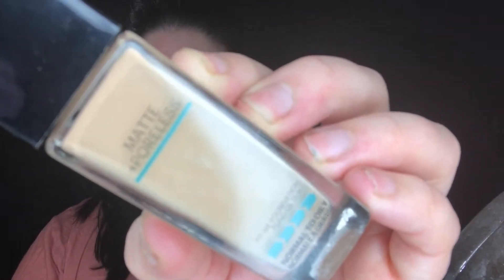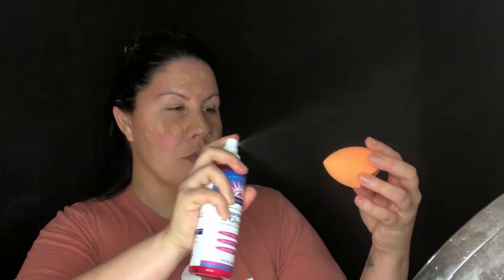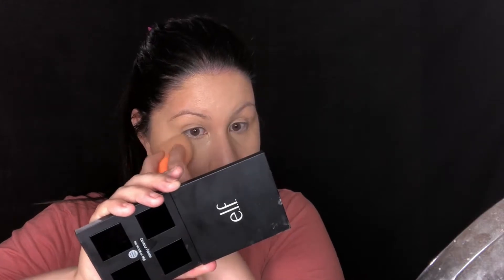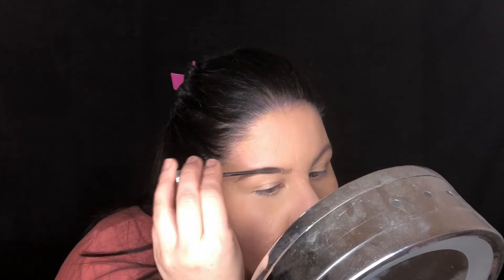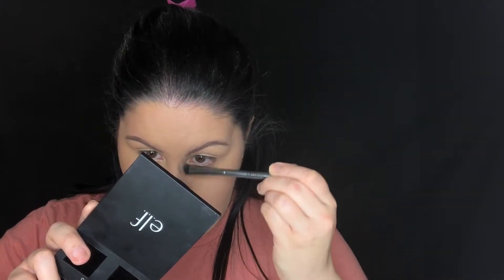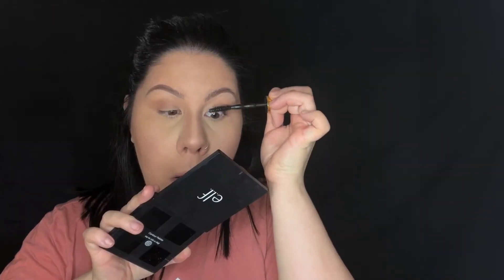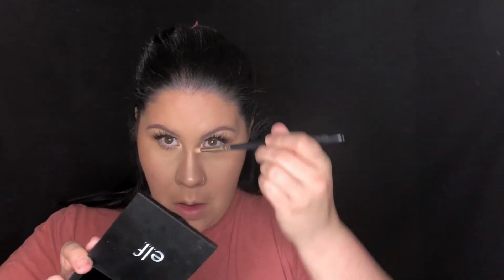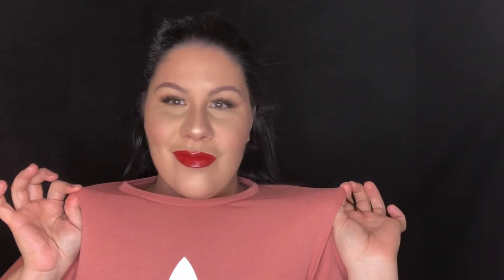DRUGSTORE/AFFORTABLE MAKEUP LOOK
Makeup is expensive!!! So i wanted to find  more affordable options to our fave high end products.

The End ✌🏼